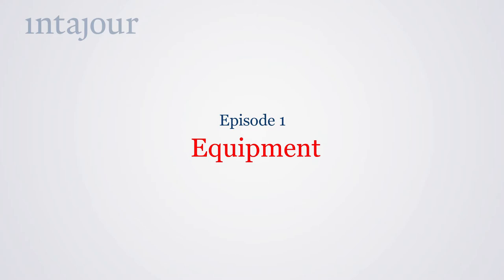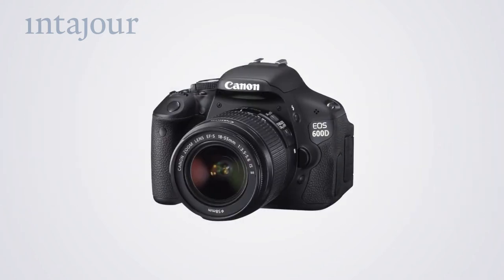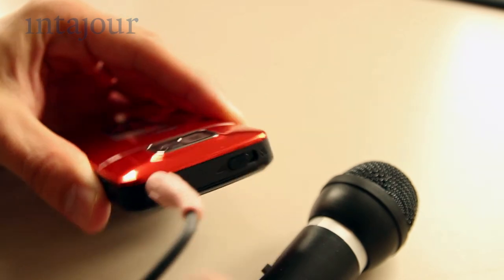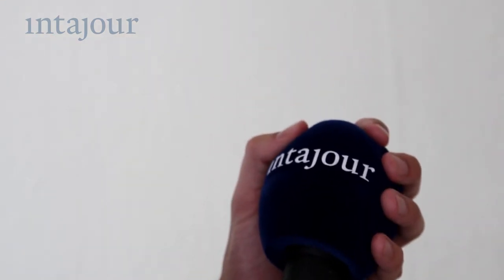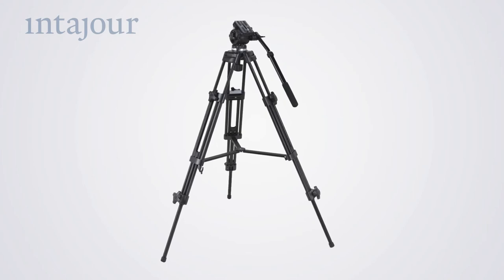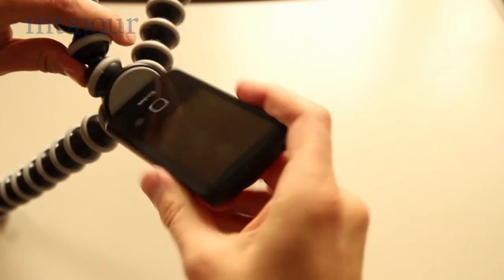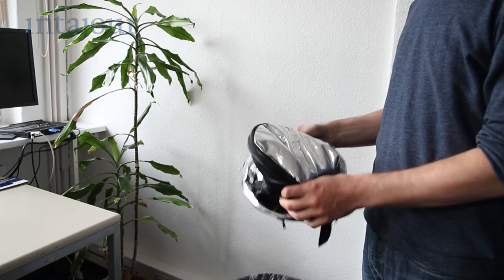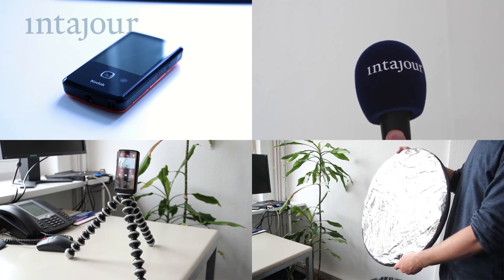Intajour Video Tutorial "Producing a Web Video" - Episode 1/5: Equipment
Learn how to produce a web video in five episodes from equipment, shot sizes, storytelling, cutaways to the "180° rule". Episode 1 of the Inatjour video tutorial provides you with some basic knowledge about the equipment you need to produce web videos (camera, microphone, tripod, lighting).

This video is published under a
Intajour -- International Academy of Journalism

Concept and realization:
Werner Eggert and Claus Hesseling